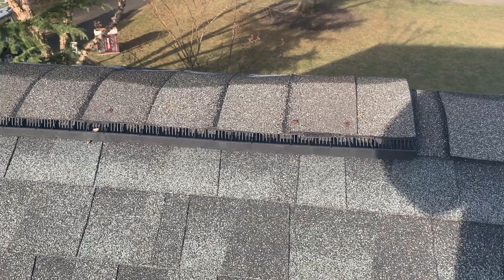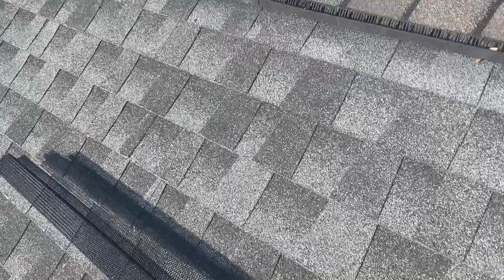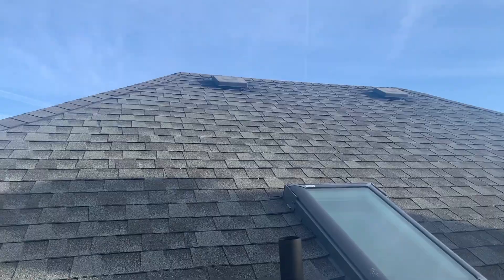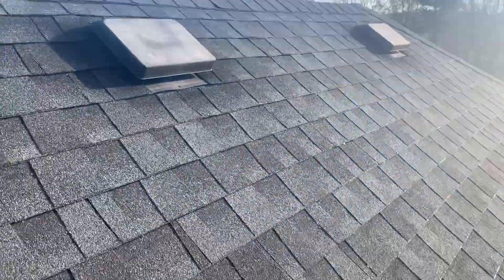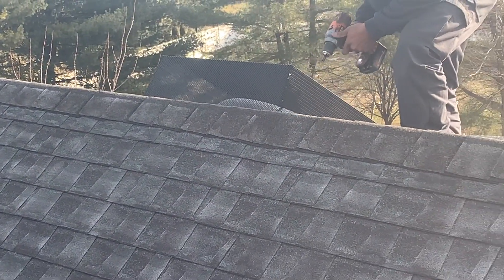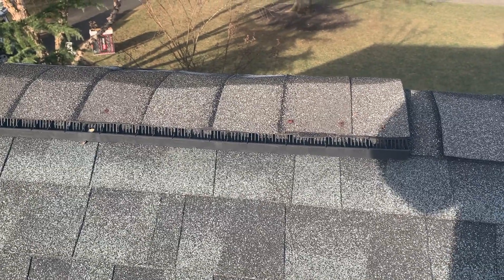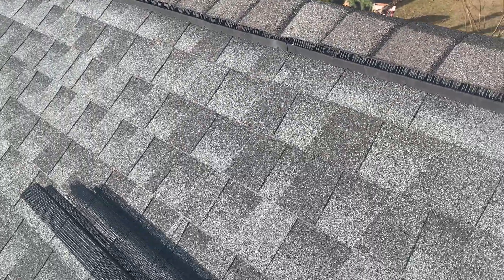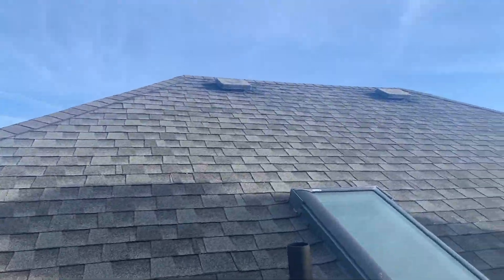Excluding the Bats from this Home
Now that we safely removed the bats, we're going to prevent them from getting back into the home!